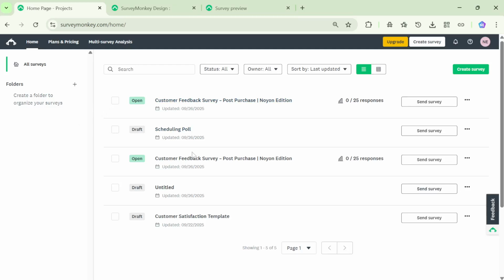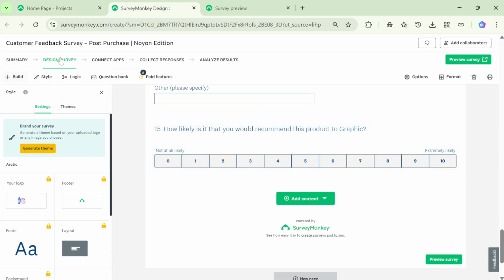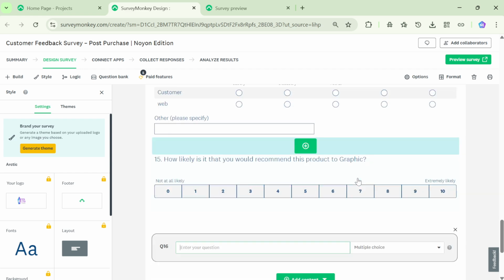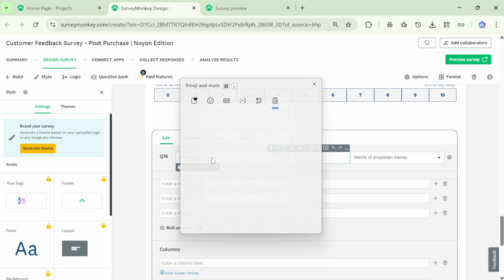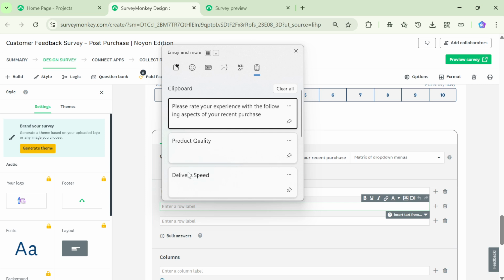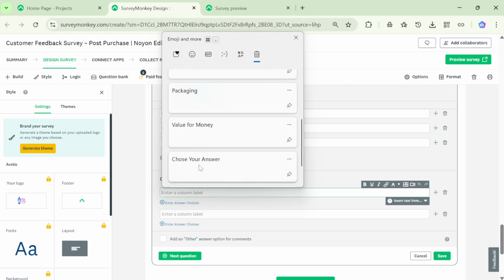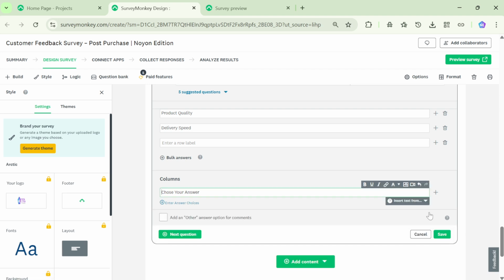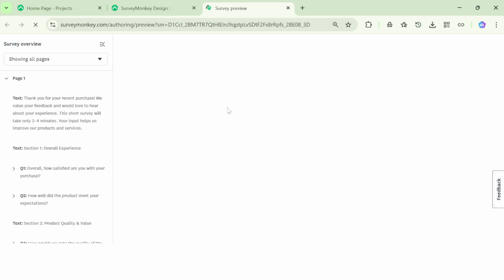How To Create a Matrix of Dropdowns Question With Surveymonkey - 2025 (NEW METHOD)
How To Create a Matrix of Dropdowns Question With Surveymonkey
In this video, how to create a matrix of dropdowns question with SurveyMonkey is explained step by step, making it easy to design advanced surveys. You’ll learn how to set up a matrix question, customize dropdown options, and collect structured responses efficiently. This tutorial also covers tips on SurveyMonkey survey design, creating interactive questionnaires, and improving data collection methods for better insights. Whether you’re a beginner or looking to enhance your survey skills, this guide will help you master matrix dropdown questions in minutes.